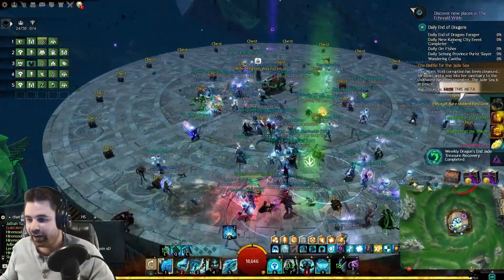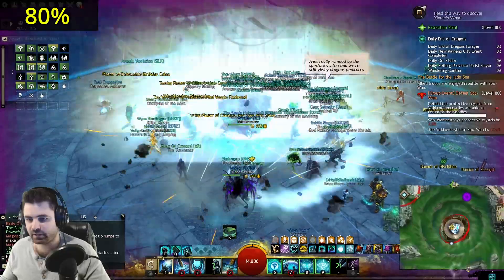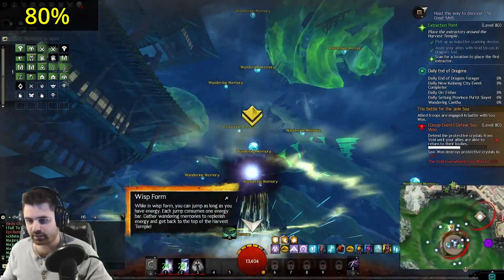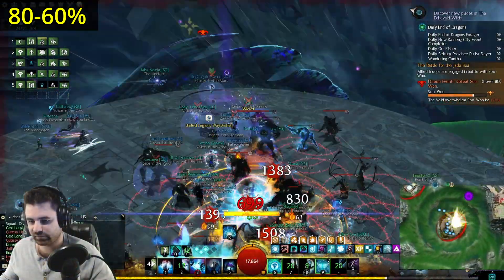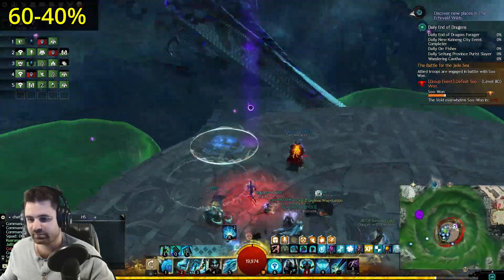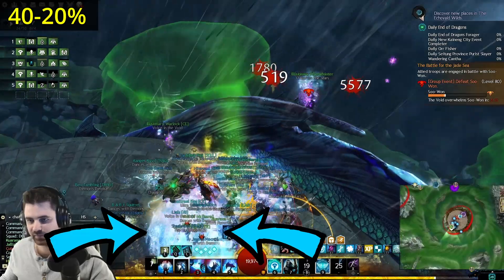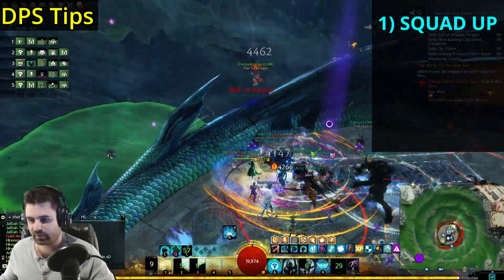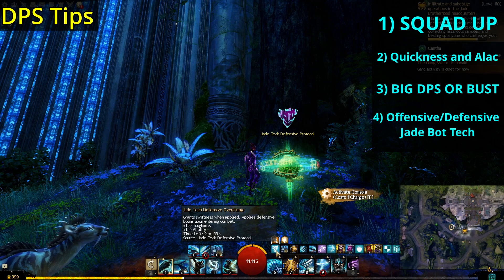How to BEAT the Soo-Won Meta - Guild Wars 2 EoD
00:00 Intro
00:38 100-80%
01:06 80%
02:47 80-60%
03:37 60%
04:10 60-40%
05:07 40%
05:26 40-20%
05:51 20%
06:13 DPS tips

Hey guys! This Soo-Won fight is a huge check on the playerbase on doing damage and nailing mechanics so I wanted to make this video to help the community out and just let people see the mechanics and help teach people what to do when they happen! I wish everyone the best of luck out there slaying the Elder Dragon!

If you want to watch me live, you can check me out on twitch

You can always hit me up on discord at Pritch#0695

If you want to hang out with us Awesome Chill People (ACP) on discord, the link is right here! Come say hi!

GW2 In-game = Soccerstud.8320

Love you all and I'll cya in the next one!